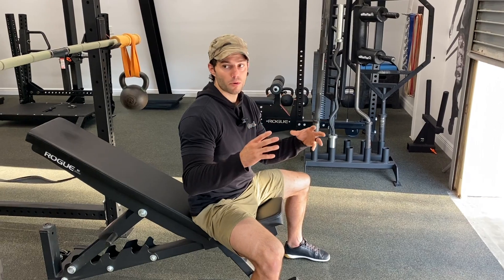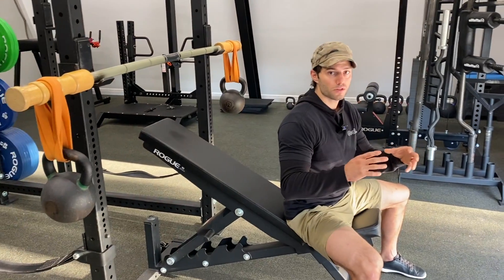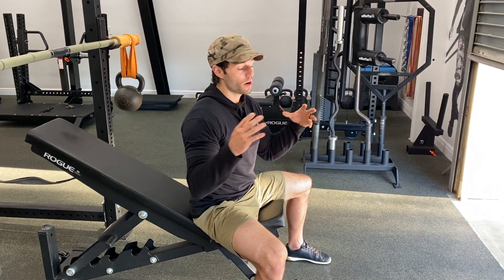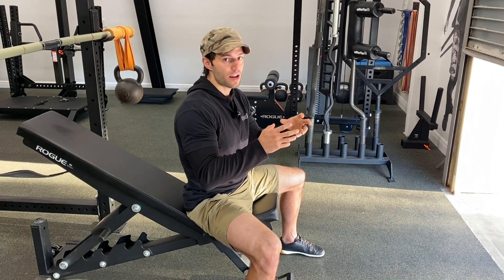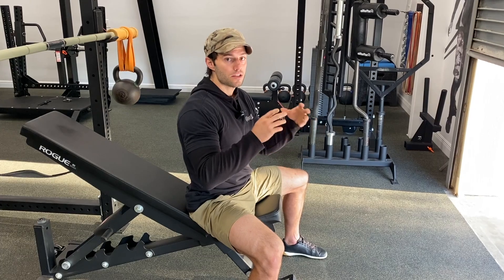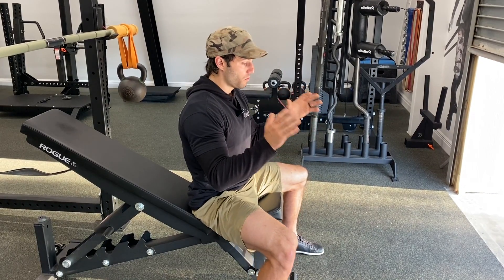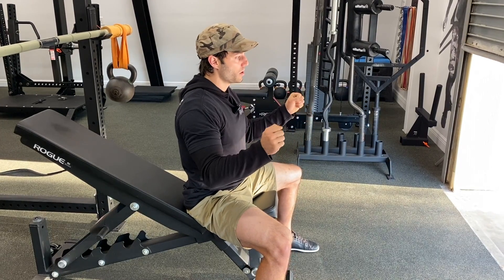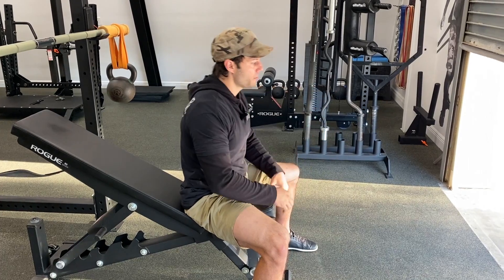Chaotic Incline Press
How To: Chaotic Incline Press